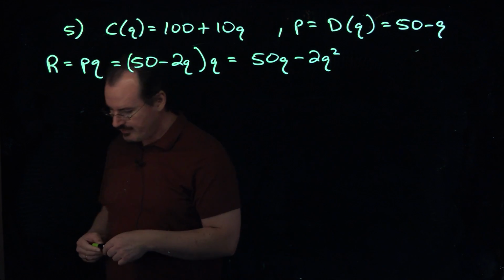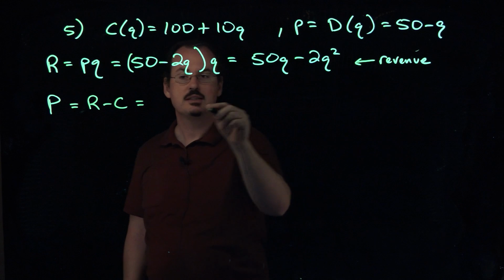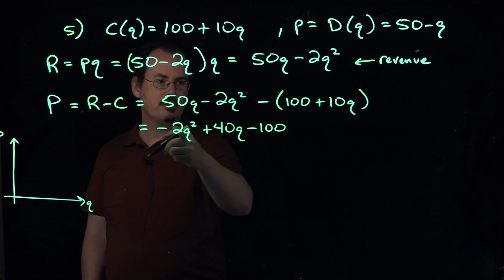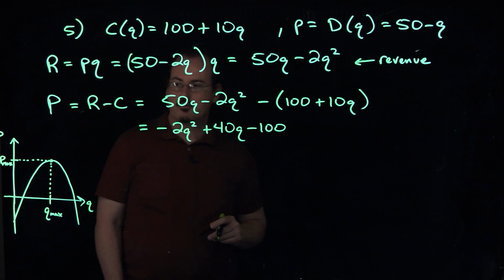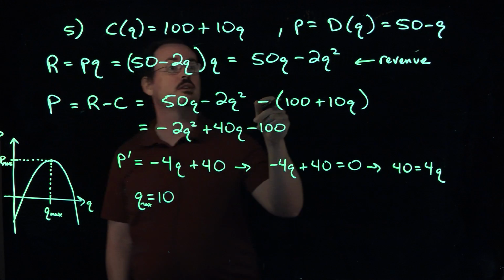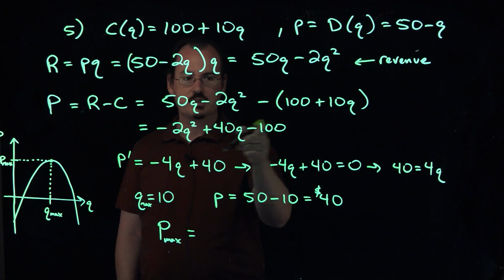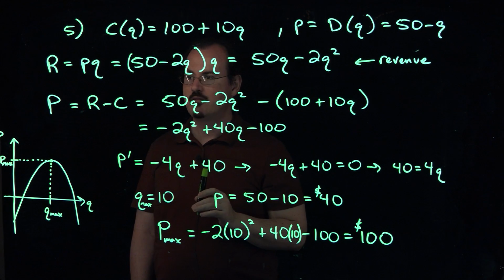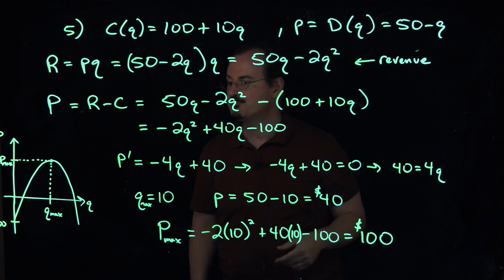Section 5.2 example 5